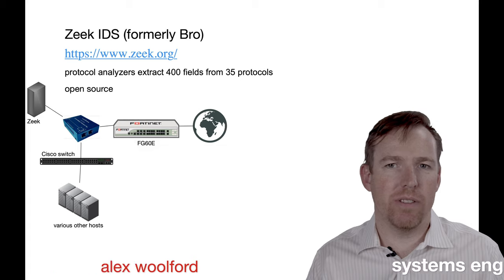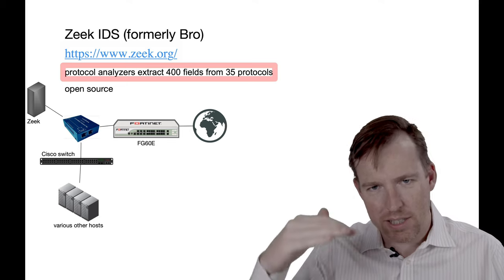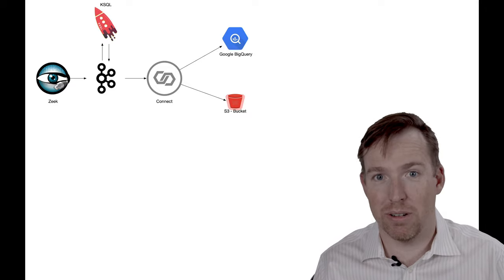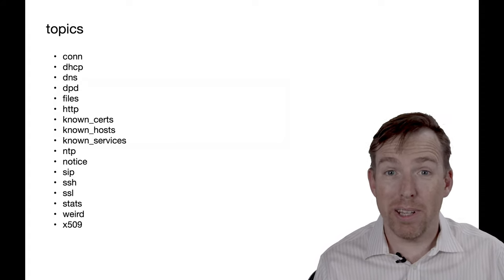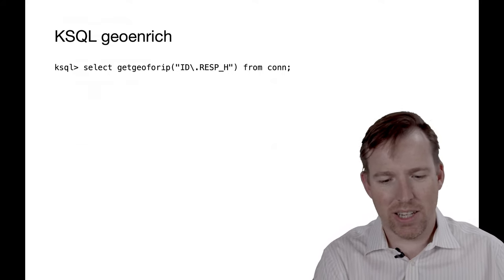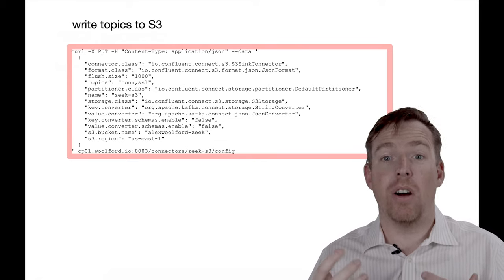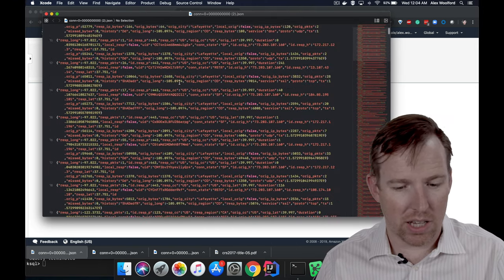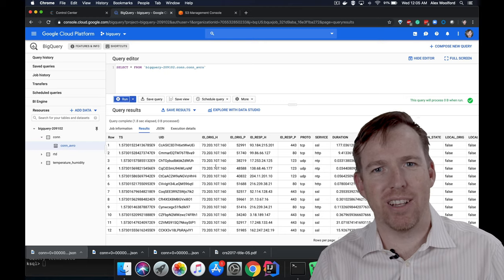monitor your network with Zeek, Kafka, and cloud services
In this short video, we'll walk through a cybersecurity example where we ingest data from the Zeek intrusion detection system into Kafka, and then persist that into Google BigQuery and Amazon S3.